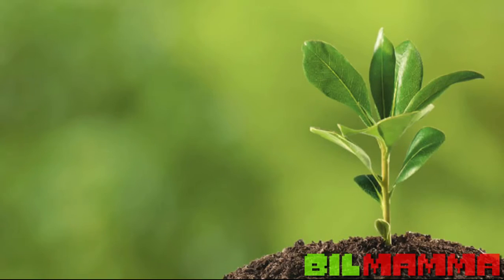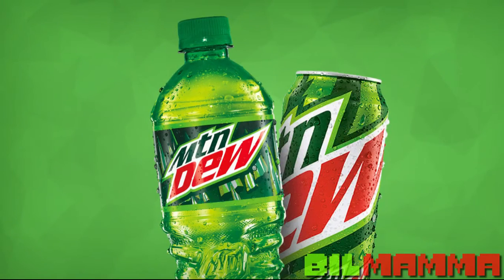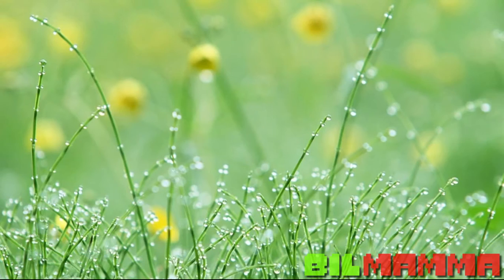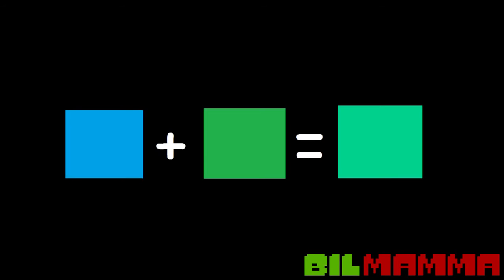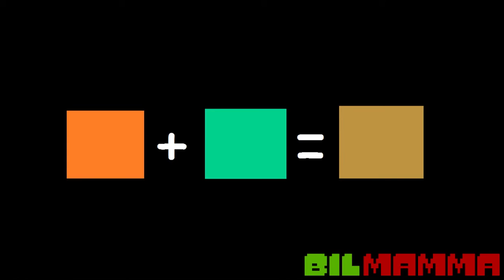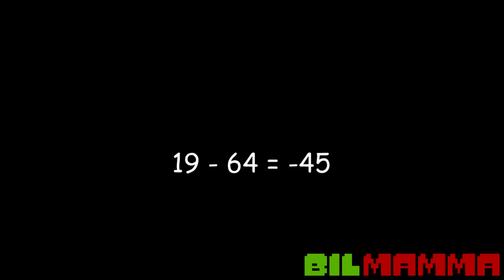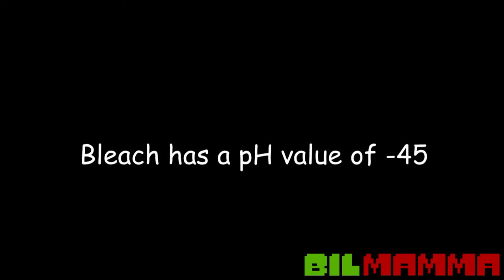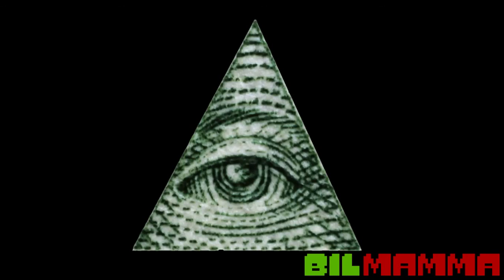Oranges Are Illuminati! - Illuminated December II 1st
Welcome to Illuminated December Season 2. This December, we will try to illuminate you from all of the lizard peoples' lies.
Follow us for more illuminating stuff in the future.

Today we prove that Oranges, the orange-coloured fruit, is Illuminati confirmed. No one is safe!

*Do not watch our videos if you're a kid. That said, all our videos are sarcastic and not meant to harass or harm anyone either. Please do not go and hate people that we mention or talk about.